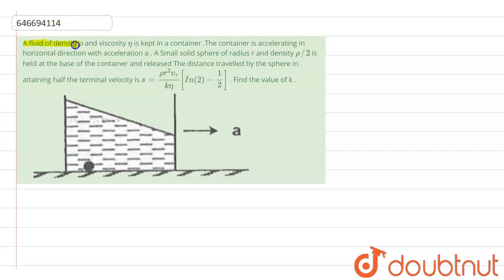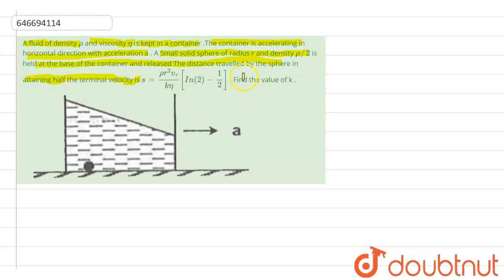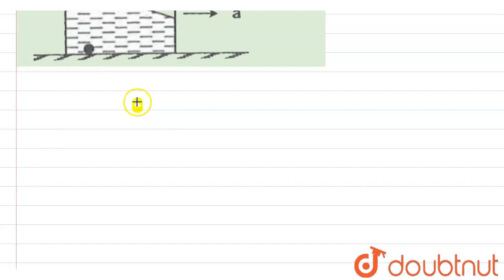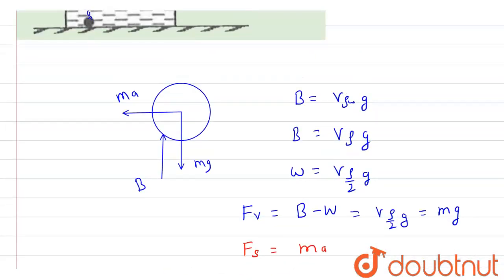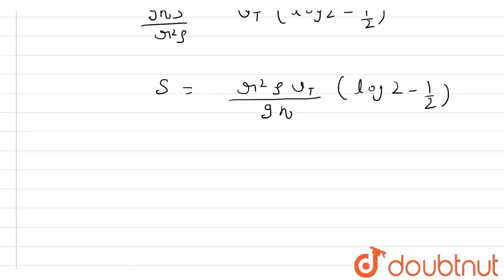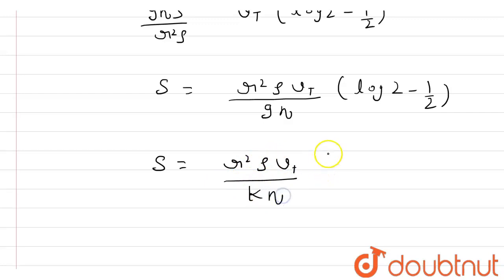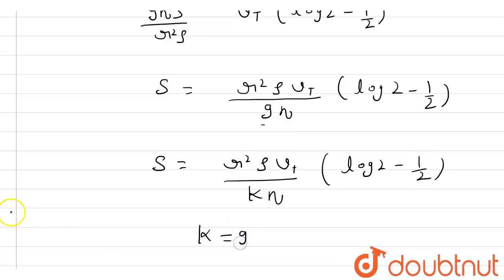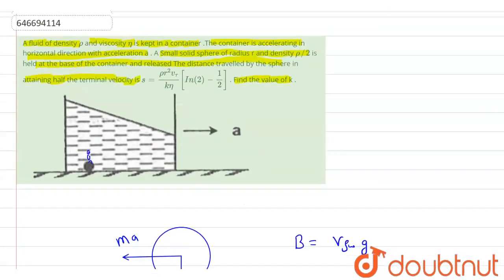A fluid of densityrhoand viscosityeta is keptin a container.The containeris acceleratingin hori...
A fluid of densityrhoand viscosityeta  is keptin a container.The containeris acceleratingin horizontaldirectionwithaccelerationa . A Smallsolidsphere of radiusr and densityrho//2is held at the base of the container and releasedThe distancetravelledby the sphere in attaining half the terminalvelocity is s = (rho r^(2) v_(tau))/(k eta) [ In (2) - 1/2 ]  . Find the value of k .
Class: 12
Subject: PHYSICS
Chapter: FLUID MECHANICS
Board:IIT JEE

👉 Have Any Query? Ask Us.